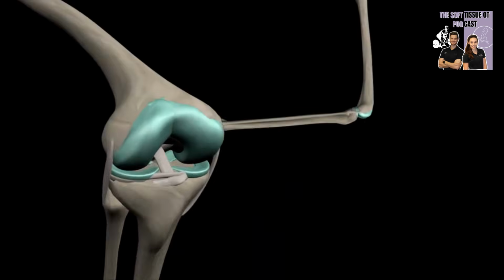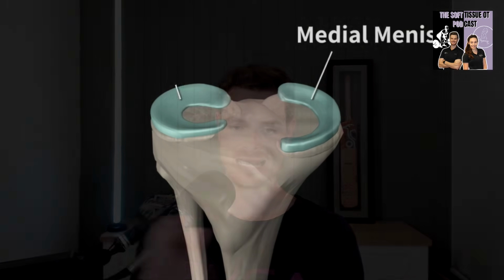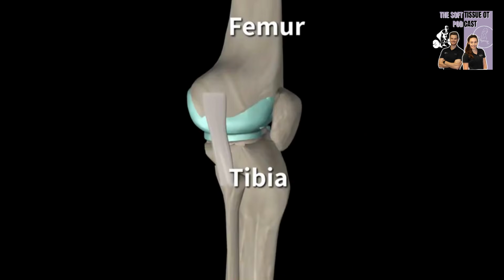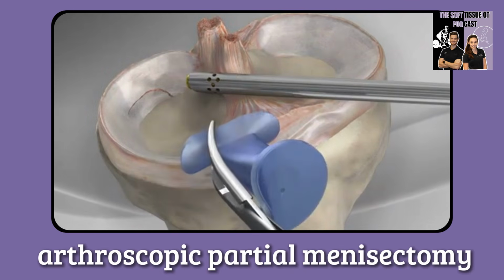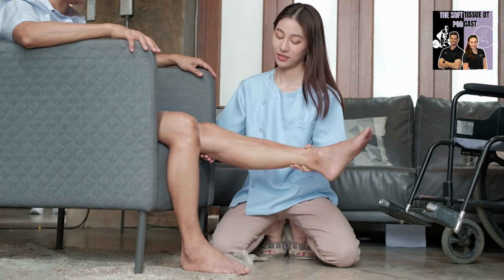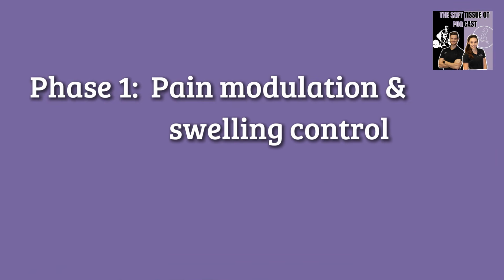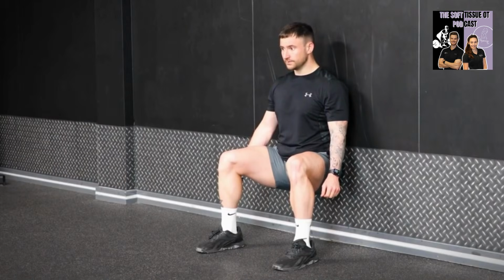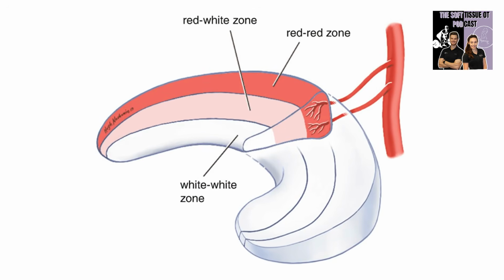Torn Meniscus? Rehab It WITHOUT Surgery – What Most People Don’t Know!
Struggling with a meniscus tear and unsure if surgery is the answer? This episode is for you.

In this video podcast, we break down the truth about knee meniscus injuries — from the anatomy and types of tears to the best non-surgical rehab strategies backed by clinical reasoning and real-world results.

🎯 What you’ll learn:
🔹 What the meniscus actually does (and why it matters)
🔹 Types of meniscus tears – and how they really happen
🔹 Surgery vs non-operative rehab: what the latest research shows
🔹 Our proven approach to conservative meniscus rehab
🔹 Common mistakes to avoid during recovery

Whether you're dealing with your own knee pain or you're a clinician treating these injuries, this episode will give you clarity and confidence on how to rehab the meniscus — without going under the knife.